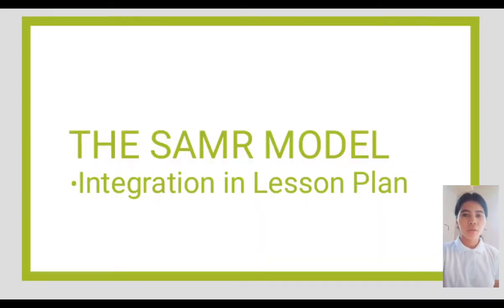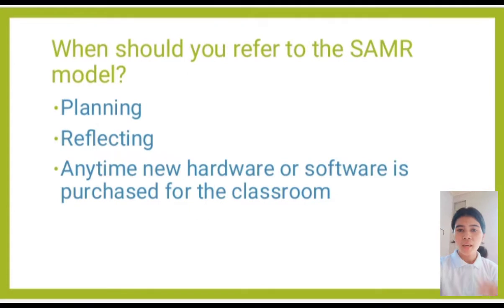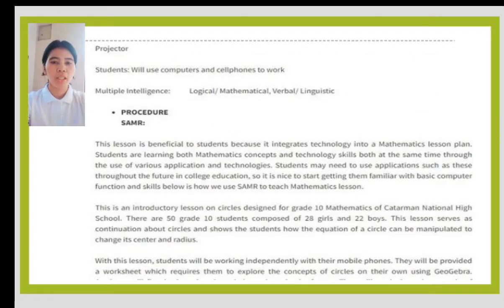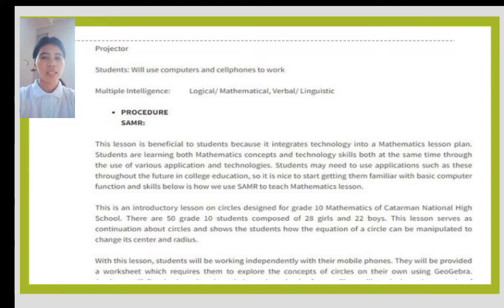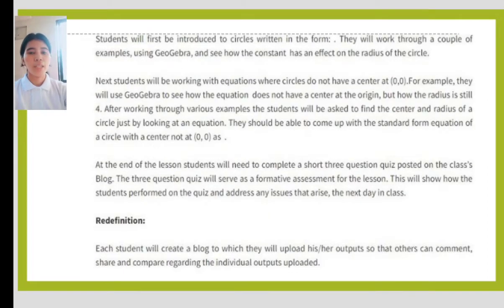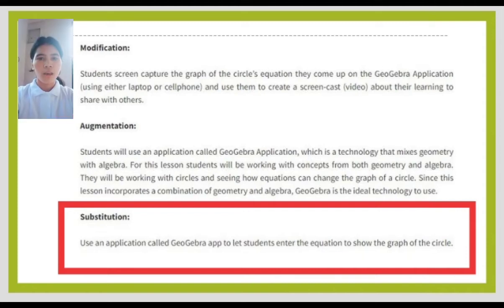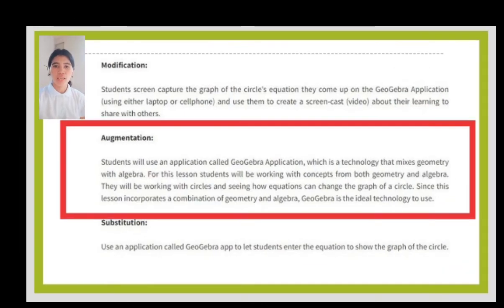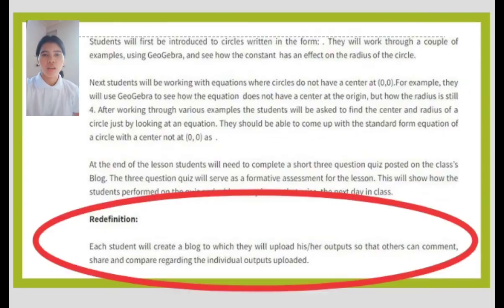SAMR model Integration in Lesson Plan (Sample)